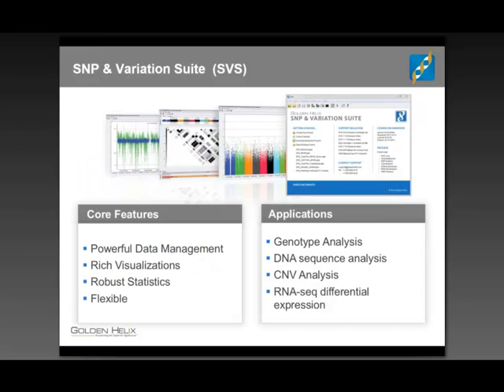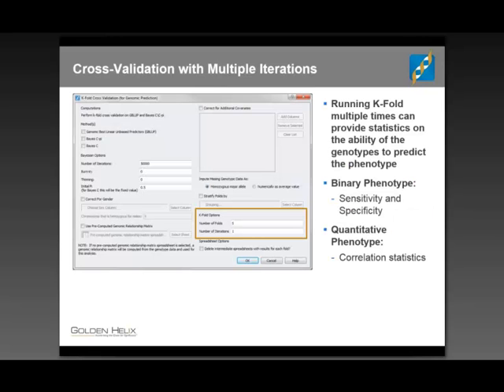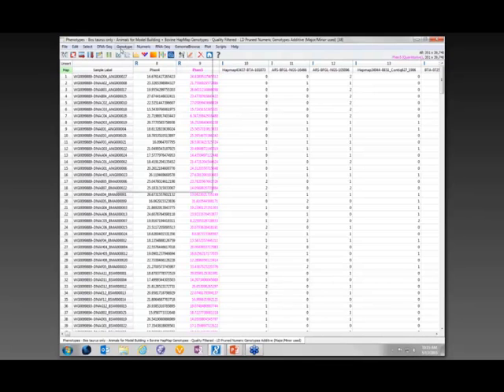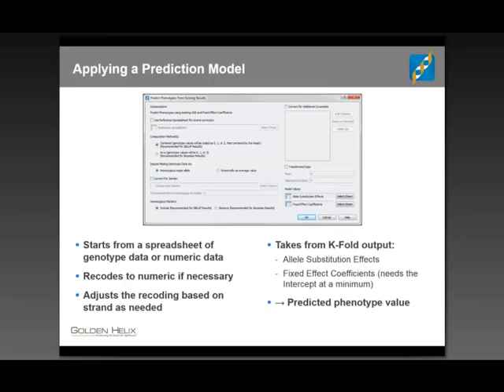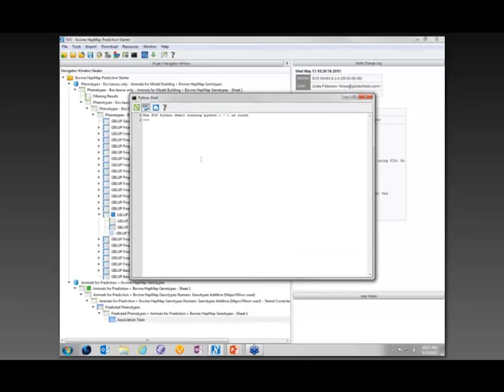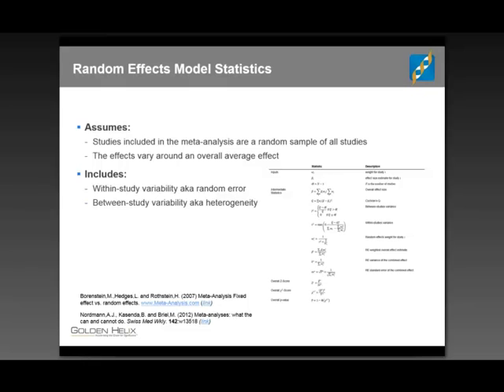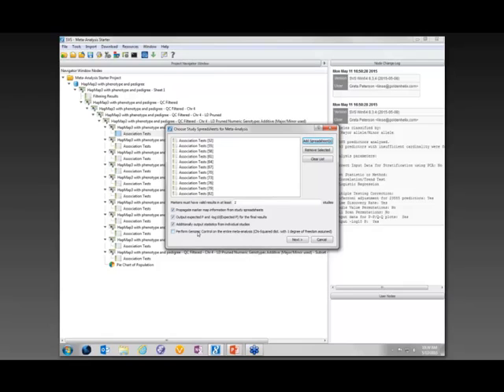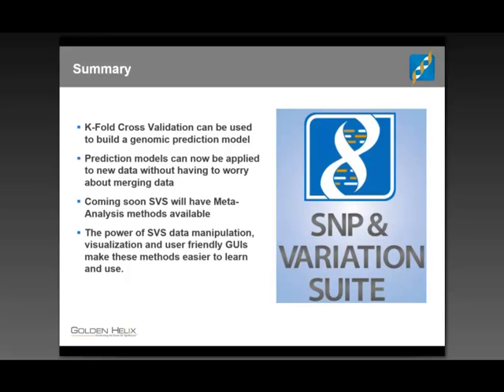Predicting and Meta-Analysis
We are excited to announce and demonstrate some new and highly requested features in this webcast, including predicting phenotypes by applying existing GBLUP or Bayesian models and meta-analysis for GWAS studies.